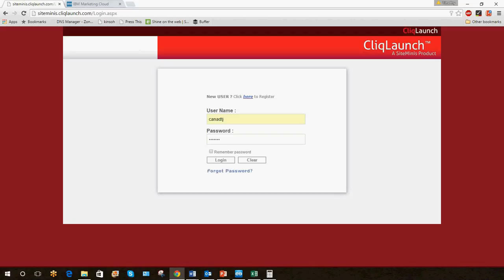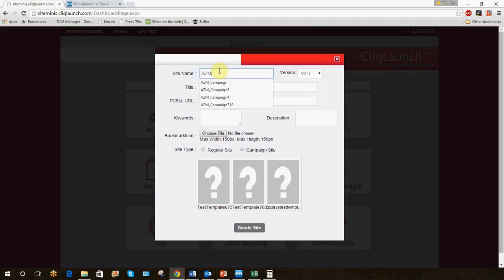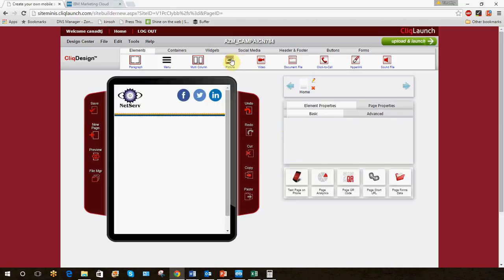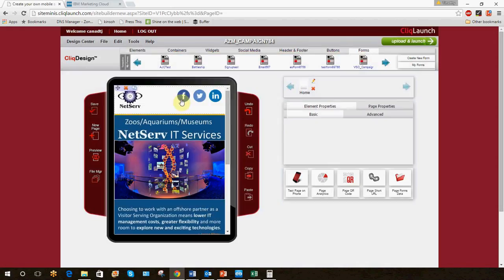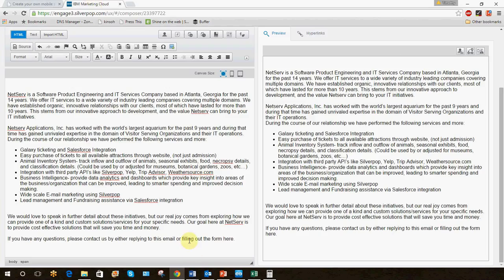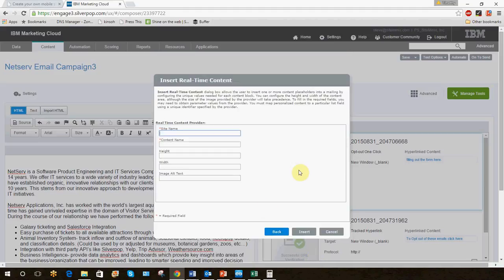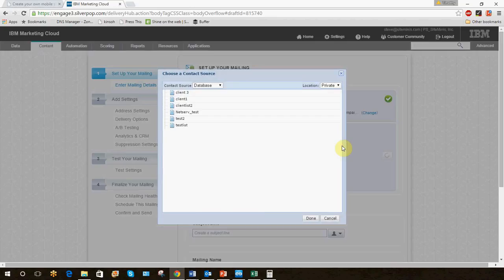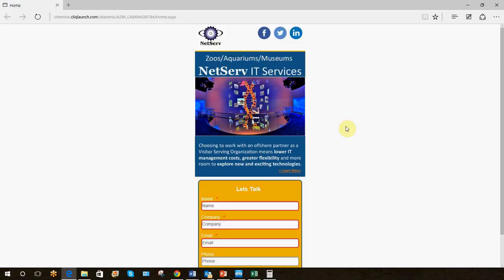smi ibm take2